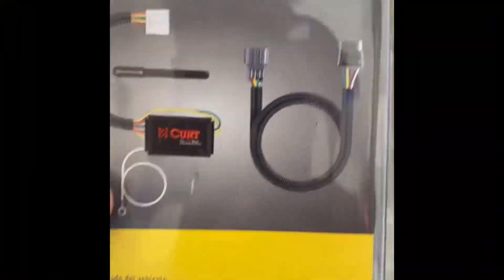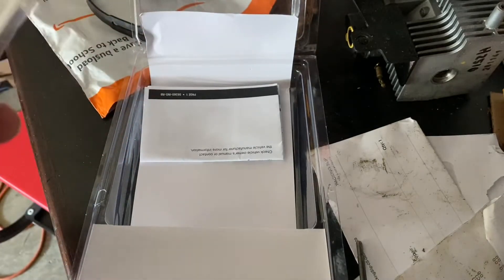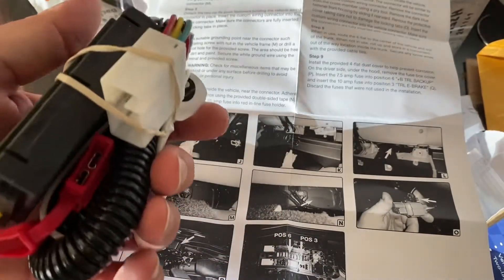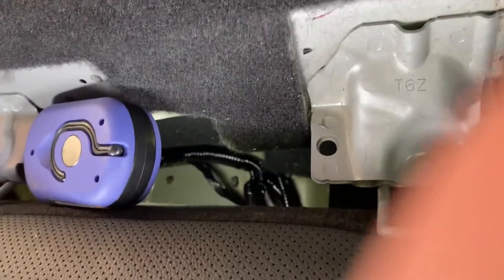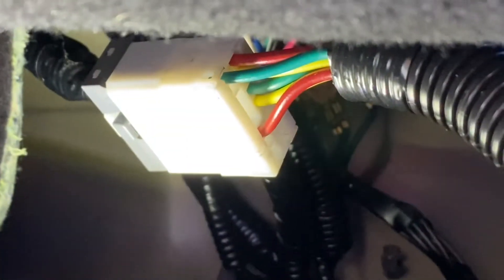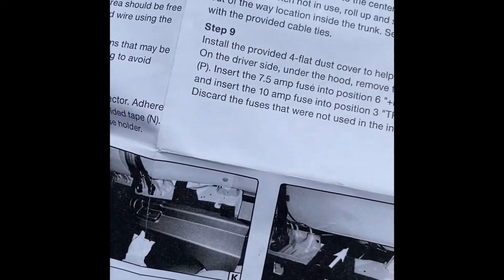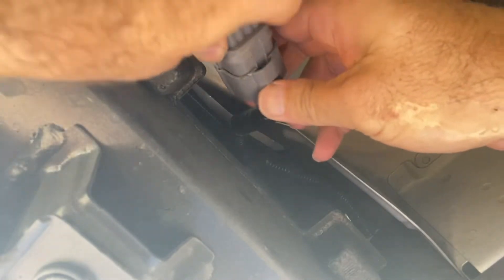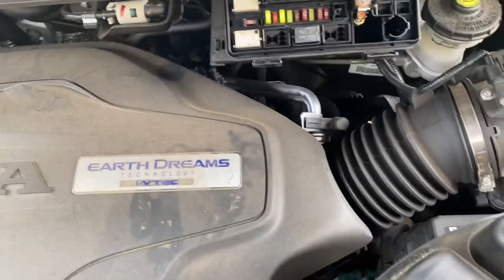Honda Ridgeline - CURT 56365 trailer light kit install | Running lights problem.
CURT C56365 trailer light kit Install on 2019 Honda Ridgeline.
This same kit may fit other years with in the same model generation of Ridgeline.
Refer to CURT Documentation.

Installing kit on my Ridgeline, same kit also fits some Honda Pilot model years.  Directions for install will be different for the Pilot.
I created this video to help fill in the gaps that the included directions leave unclear for the Ridgeline.  It looks like directions are more set up for Honda  Pilot to me.

I also came across something which appears to be a Honda wiring harness issue which a wire got flipped at factory.  See this post I found that was for a 2017 ridgeline it had the same problem. The trailer/running lights will not come on.

I did call CURT and spoke to a person  and they said it was going to have to be a Honda issue.  And that for Fuse 3 do not use anything higher than 10A even though the fuse box says 20A for fuse 3.

Tools used:
Screwdriver
Needle noise Pliers
Multimeter

For ground bolt I used
10mm socket ,
Ratchet
Multi extensions

Kit was purchased from Amazon

Note :  4 wire connector color.  Codes

* White: Ground wire
* Brown: Tail/running lights
* Yellow: Left turn/brake light
* Green: Right turn/brake light